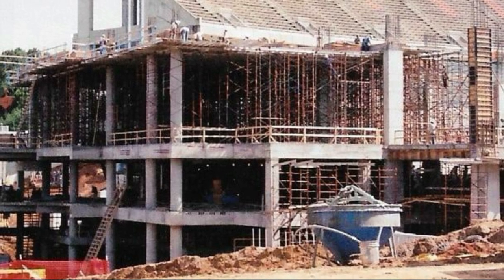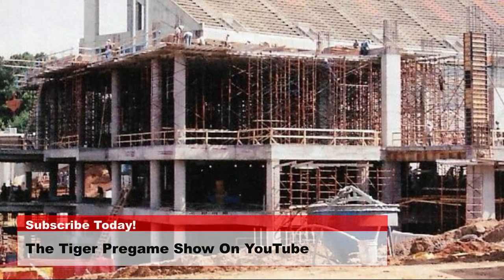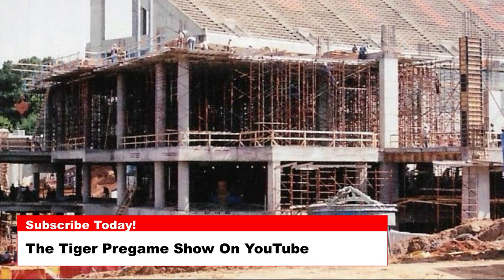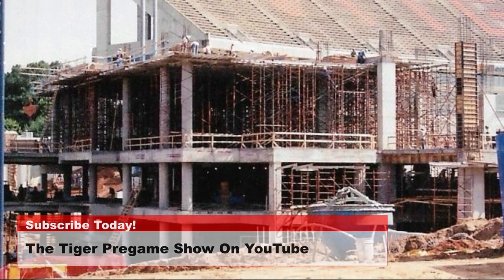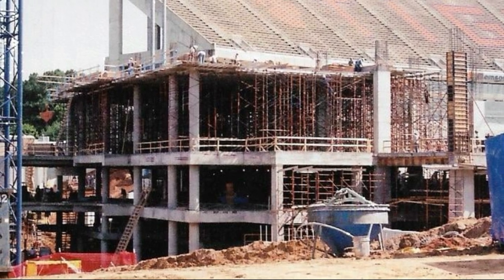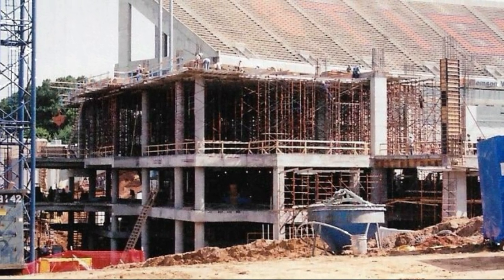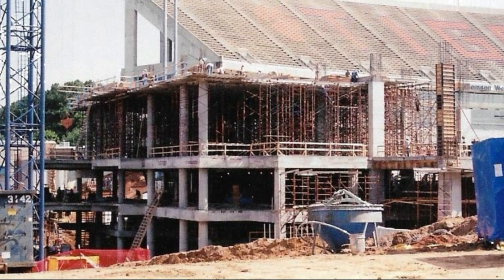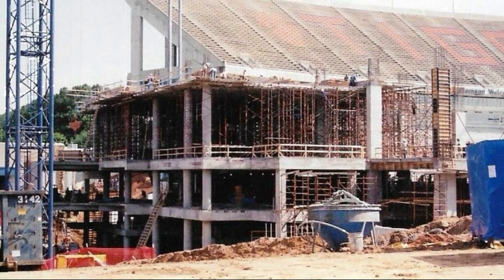February 19 Clemson Historic Picture Of The Day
Today’s photo is from 2004 and shows the initial construction of the WestZone expansion.  This first phase of the WestZone project closed in the west end zone of Death Valley, added new luxury box and club seating, and completely renovated the locker rooms.

The second phase, which was completed prior to the 2009 football season, brought all football offices and team meeting rooms to the WestZone from the McFadden Building and also added dedicated football training and strength conditioning facilities.